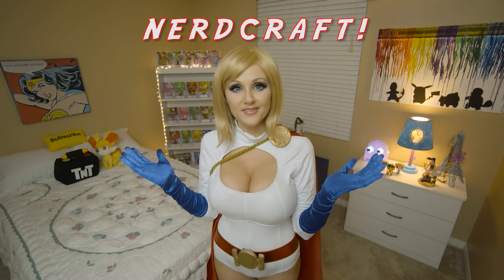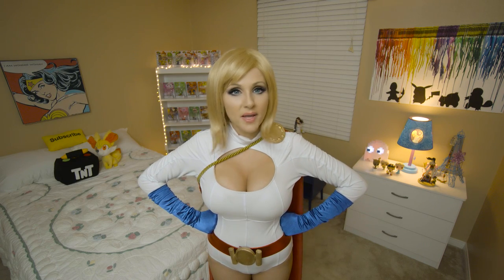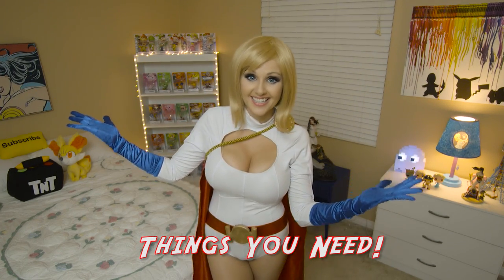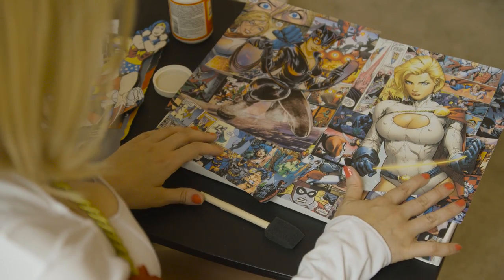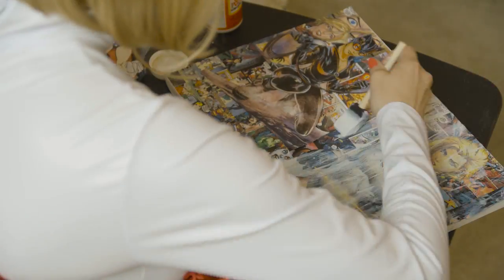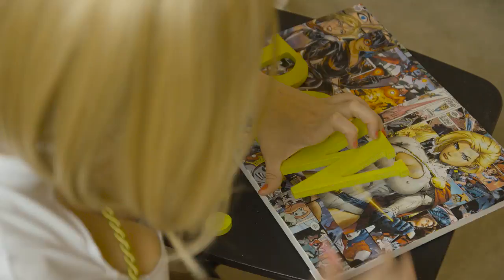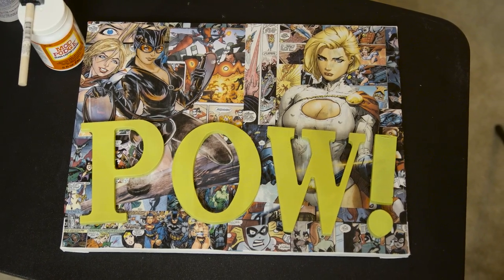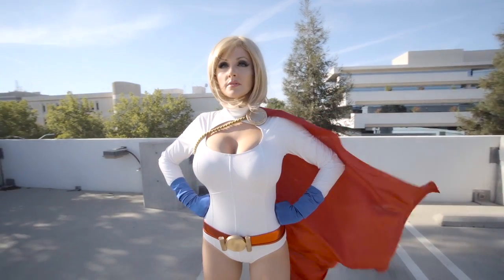Power Girl Cosplay & Comic Book Art DIY Tutorial (Nerdcraft) | Screen Team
Y'all requested it so here it is, today I cosplay as Power Girl, the awesome DC Comics superheroine ♥ ♥
In this Nerdcraft video, I show how you can make some Comic Book art using mod podge (I will also put the details/steps at the end of this description) Its super easy and looks really cool Thank you so much for watching Who should I cosplay or make next?

How To Make Comic Book Art DIY Tutorial

Things you need:
A Canvas
Comic Books
Scissors
Foam Brush
Mod Podge

Steps
First, tear out the comic book pages that you want and lay them out on your canvas.

Once you're happy with how it all looks, take your foam brush and paint modge podge on your canvas to glue your comic book pictures on.
Once thats all done, put a layer of mod podge on top on the pictures.

I wanted to add a bit extra decorations to my canvas so I bought these wood letters and painted them yellow. You can add whatever extra details you want :)

About Screen Team:
Welcome to the Screen Team official YouTube channel! We’re a couple that games together like no other! But gaming isn’t the only thing we Screen Team puts out geeky music videos, vlogs, pranks, reaction vids, and cosplay.

Write us!